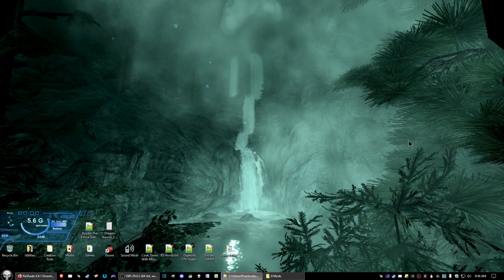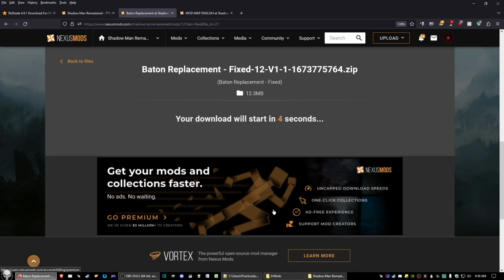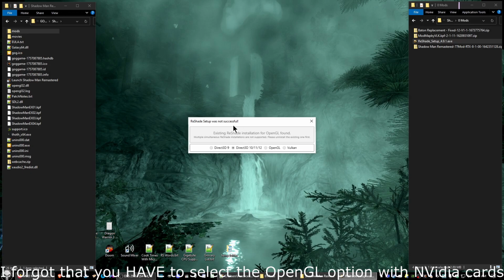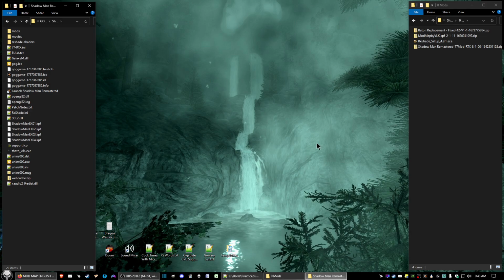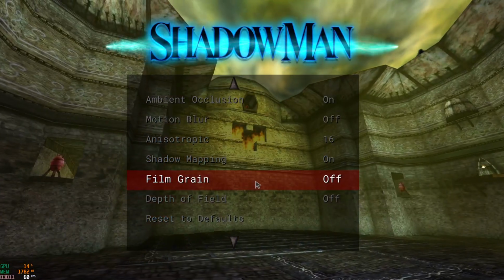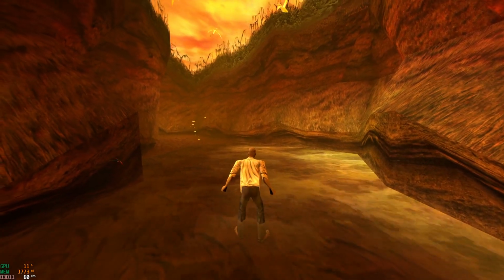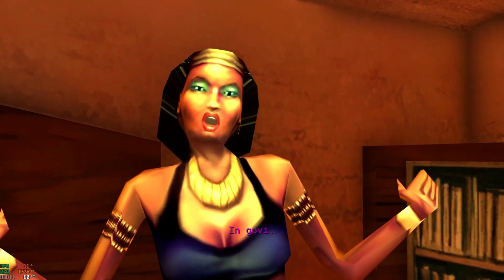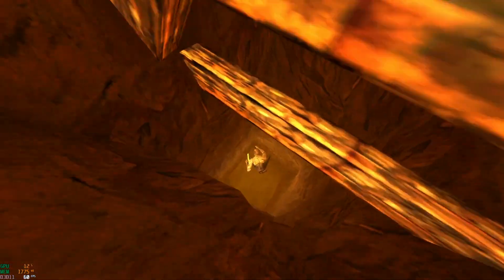How To Add Mods For Shadow Man Remastered